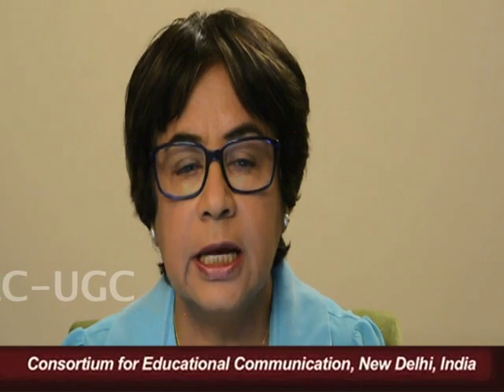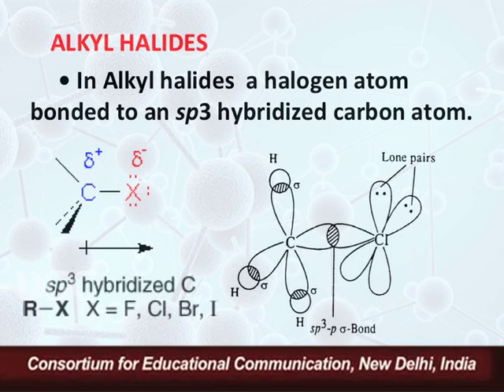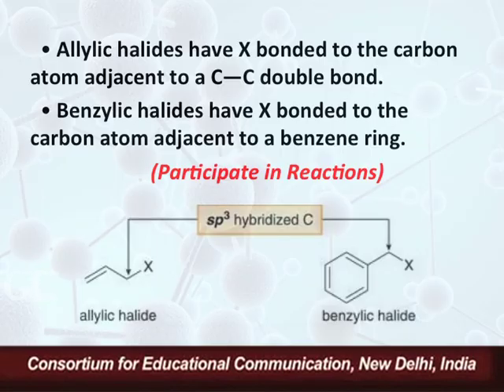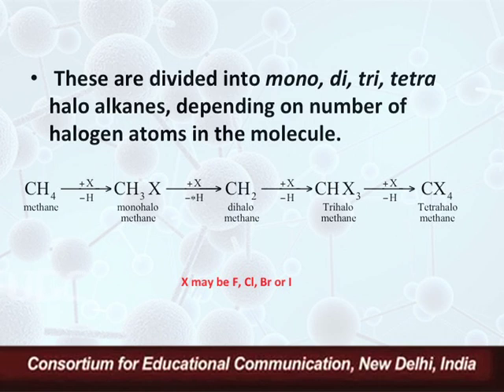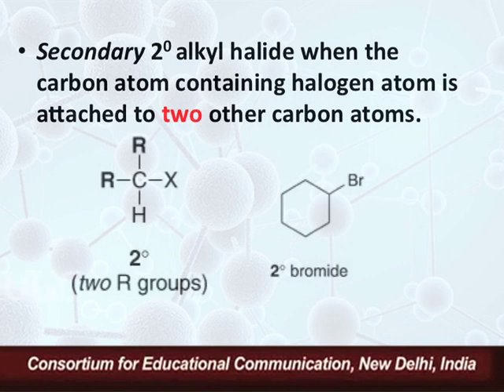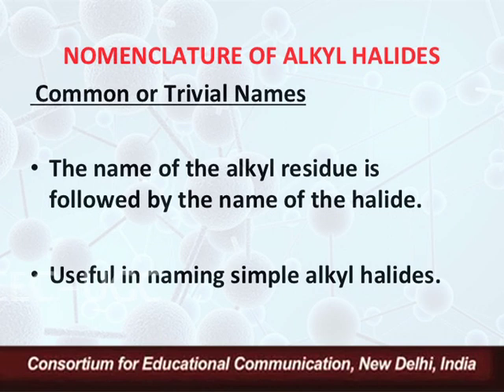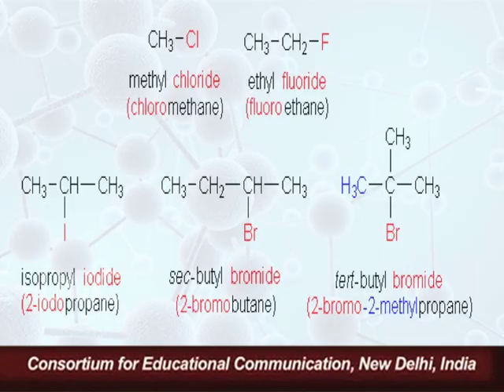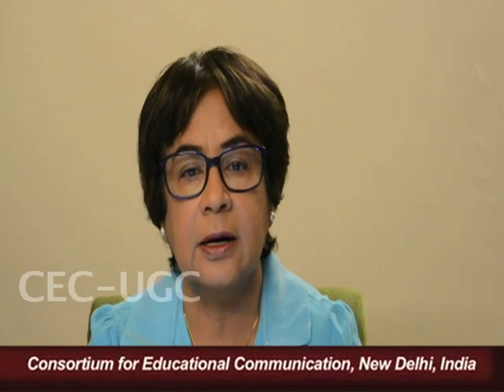Introduction to Alkyl halides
This Lecture talks about Introduction to Alkyl halides .